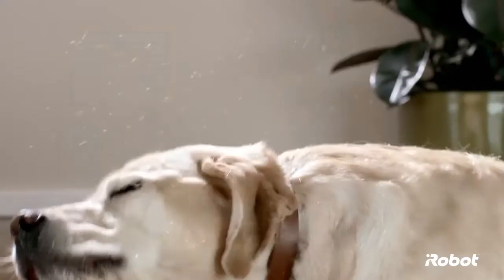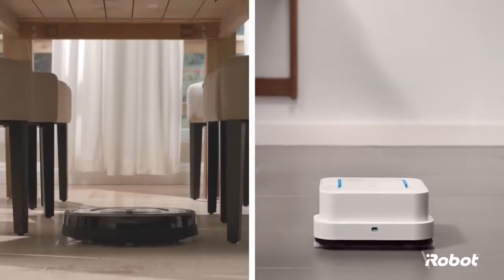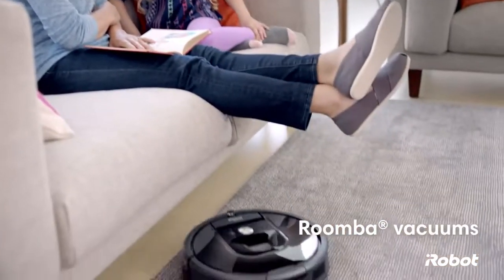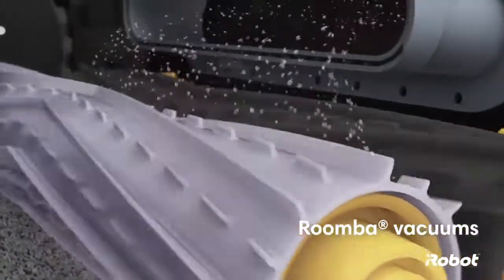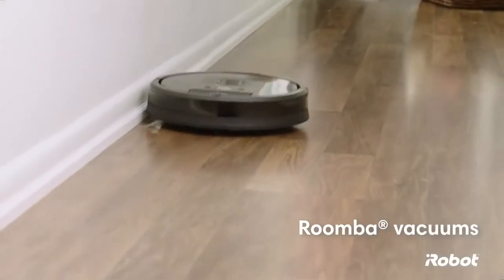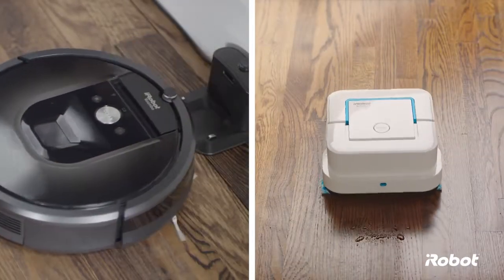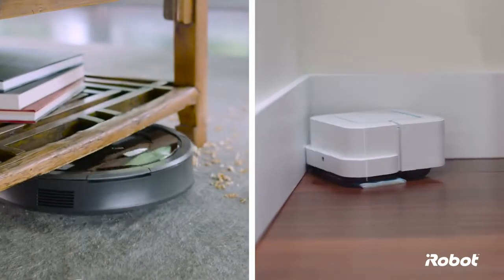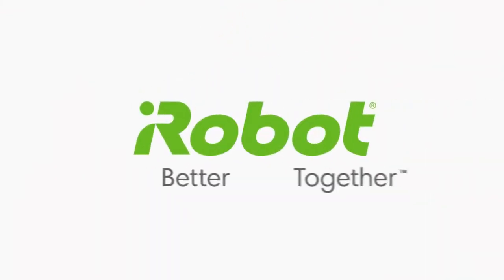iRobot Floor Care Overview Roomba® Robot Vacuum & Braava jet™ Robot Mop